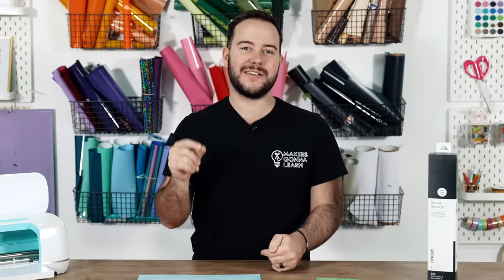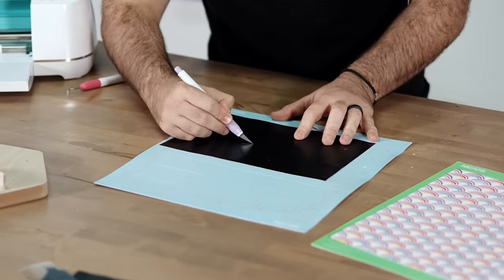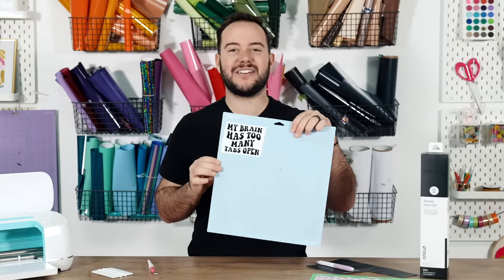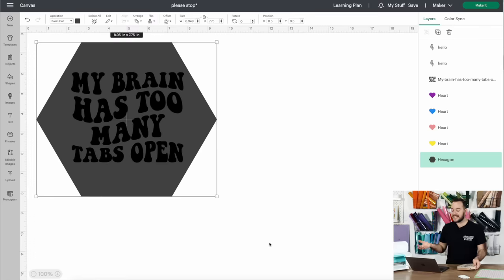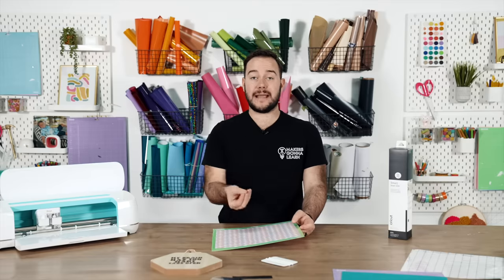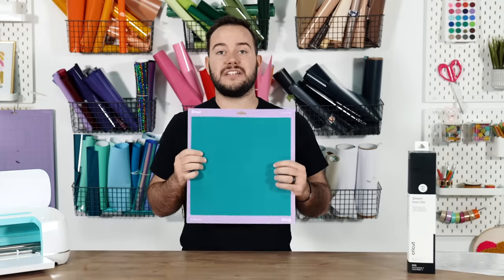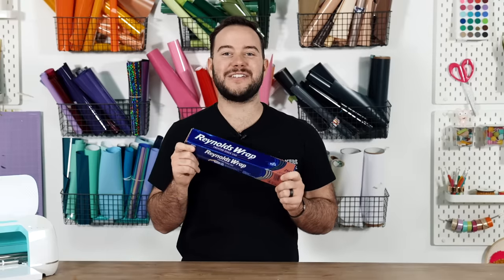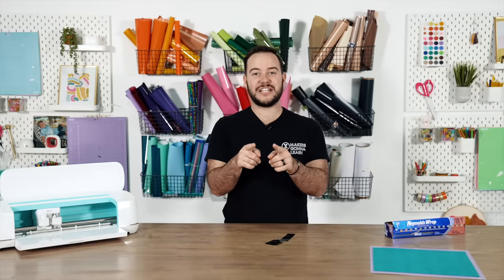🛑PLEASE STOP DOING THIS WITH YOUR CRICUT 🛑